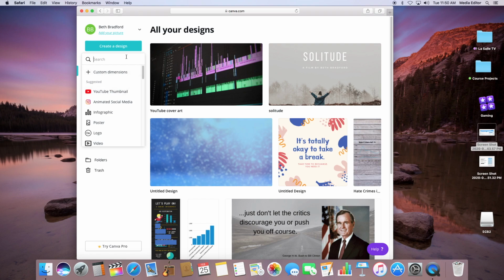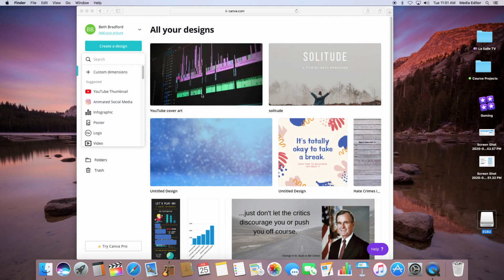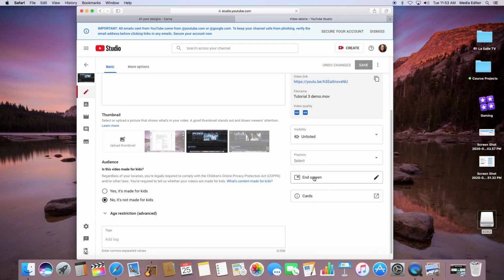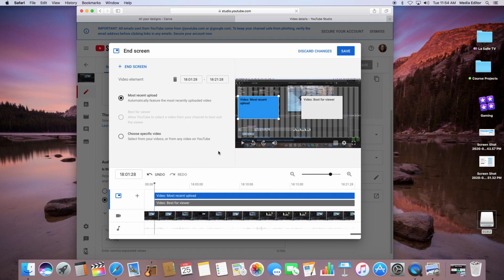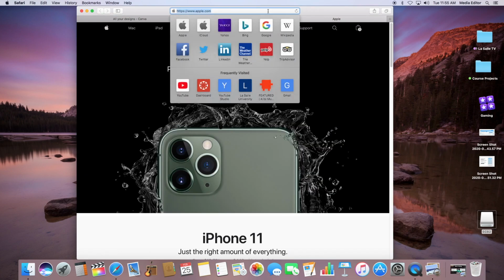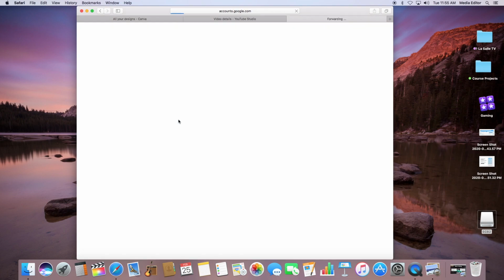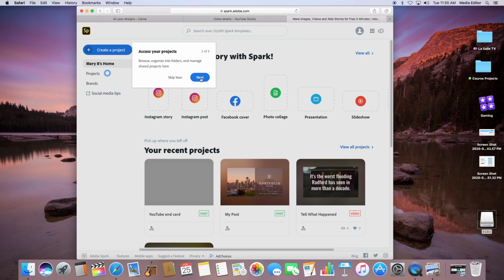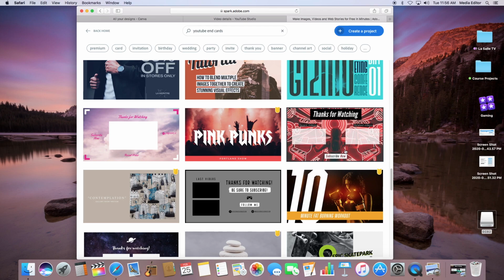Creating YouTube art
For your next assignment, you'll need to create cover art for your channel, a custom thumbnail for your Show 2 project, and a background for your end screen for your Show 2 project. You can use Canva or Adobe Spark for these, but be aware of the proper dimensions.